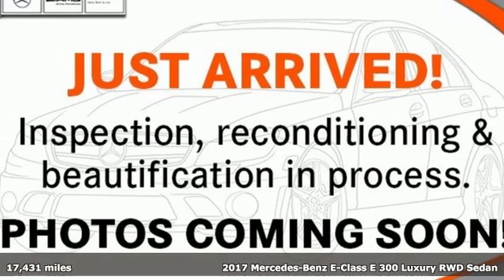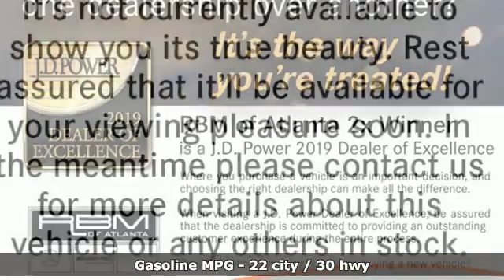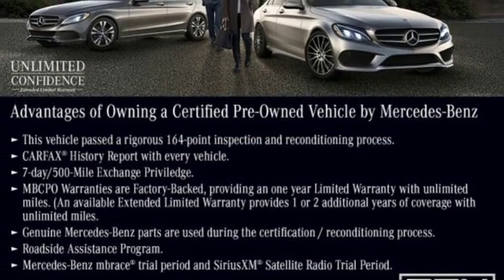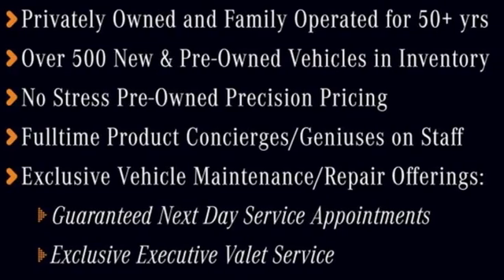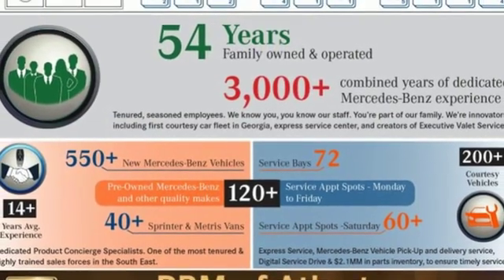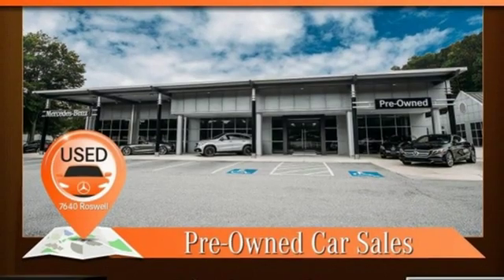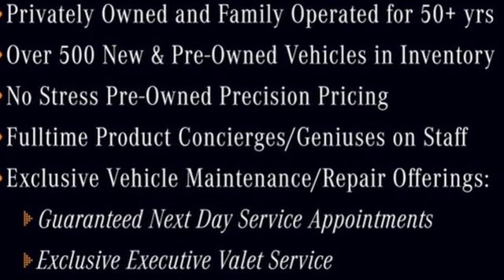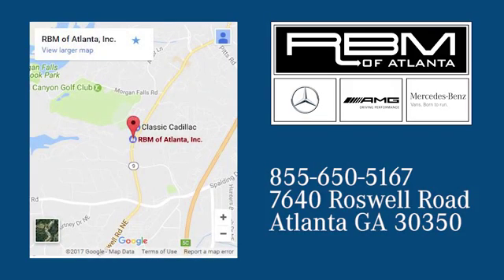Certified 2017 Mercedes-Benz E-Class Atlanta GA Sandy Springs, GA U15366 - SOLD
Year: 2017
Make: Mercedes-Benz
Model: E-Class
Trim: E 300 Luxury Sedan
Engine: 4 Cyl. 2.0 L
Transmission: Automatic
Color: Lunar Blue Metallic
Interior: Nut Brown / Espresso
Mileage: 17431
Stock #: U15366
VIN: WDDZF4JB7HA065212
CERTIFIED, ONE OWNER, CLEAN CARFAX! WHEELS: 17 TWIN 5-SPOKE (STD), SUSPENSION W/SELECTIVE DAMPING SYSTEM, PREMIUM 1 PACKAGE -inc: Electric Trunk Closer, Hands-Free Access, Blind Spot Assist, Parking Pilot, Heated Front Seats, NFC Wireless Charging, KEYLESS GO Comfort Package Code, Rear View Camera, KEYLESS GO, PANORAMA ROOF -inc: power tilt/sliding sunroof, NUT BROWN / ESPRESSO, MB-TEX UPHOLSTERY, LUXURY PACKAGE -inc: suspension w/selective damping and Luxury radiator grille w/Mercedes-Benz star on hood, Luxury Exterior, Luxury Interior, MB-Tex Dash & Upper Door Trim w/Top Stitching, LUNAR BLUE METALLIC, GALVANIZED SHIFT PADDLES, CHROME DOOR HANDLE INSERTS -inc: Set of 4, BURMESTER SURROUND SOUND SYSTEM -inc: 590 Watts, 13 speakers. This Mercedes-Benz E-Class has a powerful Intercooled Turbo Premium Unleaded I-4 2.0 L/121 engine powering this Automatic transmission.*These Packages Will Make Your Mercedes-Benz E-Class E 300 Luxury The Envy of Your Friends *Window Grid Antenna, Wheels: 17 Twin 5-Spoke, Valet Function, Trunk Rear Cargo Access, Trip computer, Transmission: 9G-TRONIC Automatic -inc: Steering Wheel Shift Paddles, Transmission w/Driver Selectable Mode and TouchShift Sequential Shift Control w/Steering Wheel Controls, Tracker System, Tires: 17 AS, Tire Specific Low Tire Pressure Warning, Systems Monitor, Strut Front Suspension w/Coil Springs, Side Impact Beams, Seats w/Leatherette Back Material, Rocker Panel Extensions, Remote Releases -Inc: Power Cargo Access and Keyfob Fuel, Remote Keyless Entry w/Integrated Key Transmitter, 4 Door Curb/Courtesy, Illuminated Entry, Illuminated Ignition Switch and Panic Button, Regular Amplifier, Redundant Digital Speedometer, Rear-Wheel Drive.*Visit Us Today *Come in for a quick visit at RBM of Atlanta, 7640 Roswell Road, Atlanta, GA 30350 to claim your 2017 Mercedes-Benz E-Class E 300 Luxury Sedan!

Address:
7640 Roswell Road